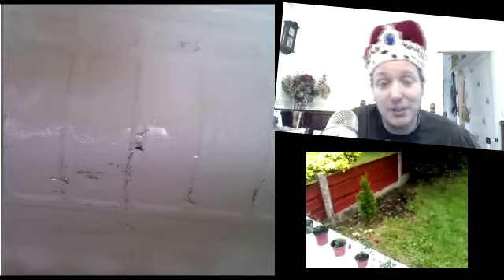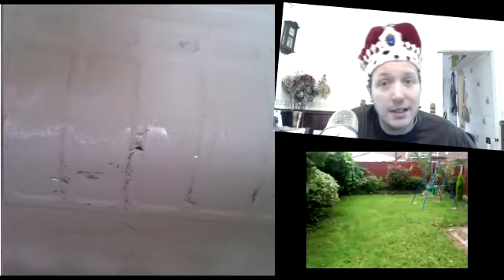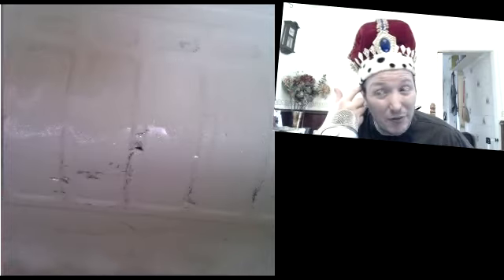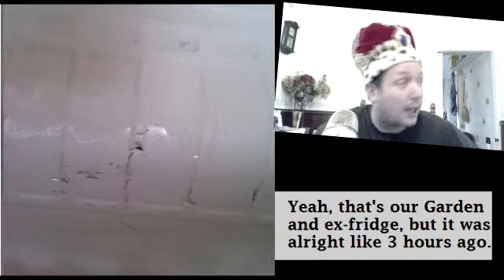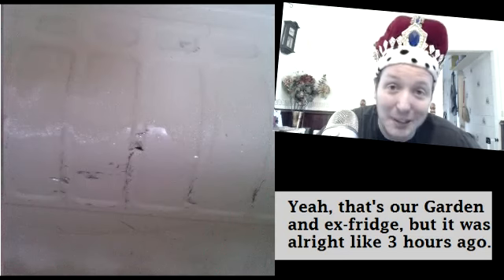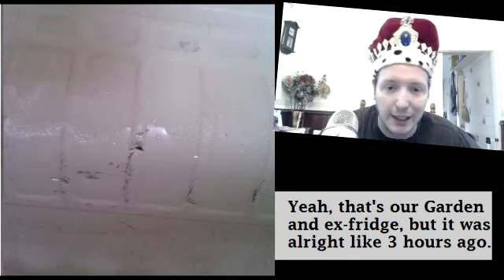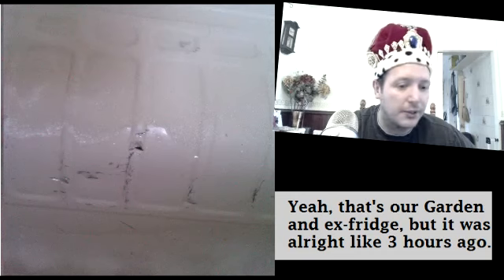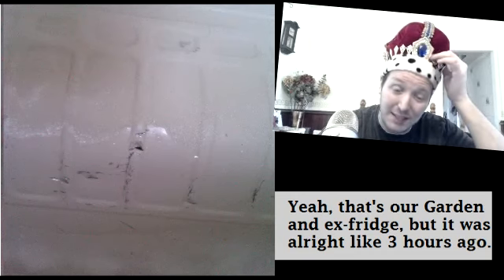Freezer Gas Leak: After I Smashed it With Hammer Durind De-Icing...FACK!!!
'I'm more of a hero, as I took the dangerous appliance out of the Kitchen and into the backyard...so that the gases didn't poison others. After breaking it, of course.
I know some of you will do this in the future, as we're all lunatics ;), but when you do vent the place by opening the windows, and remove any food that gets liquid or gas sprayed onto it. Even if in temporary amounts it won't do as much  damage to you as you think, it is not for consumption. Also, fridges and freezers can be fixed with special sealant and by replacing the gas canister at the back of the fridge, sometimes this is worth doing.